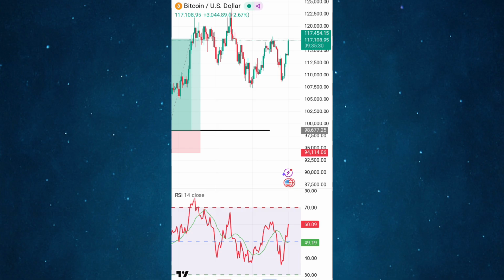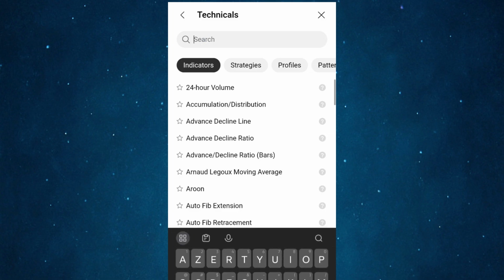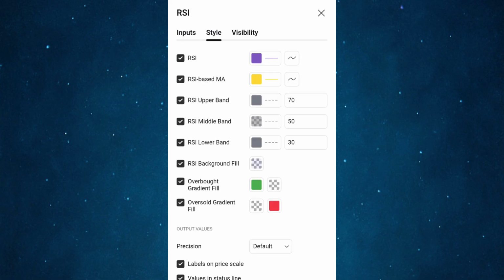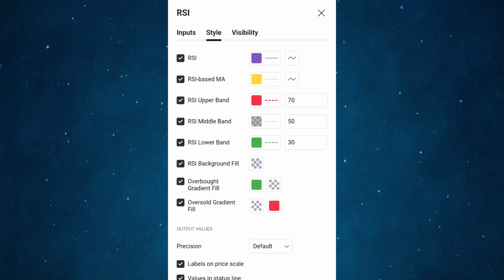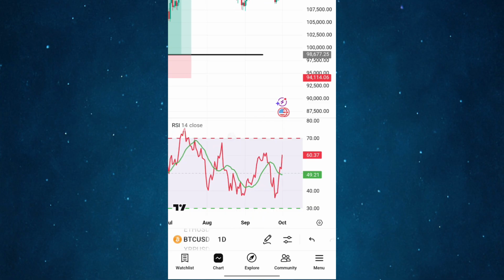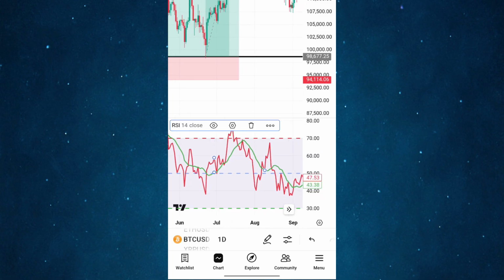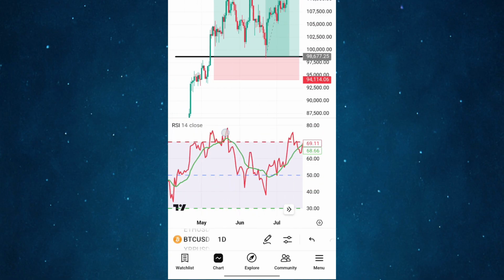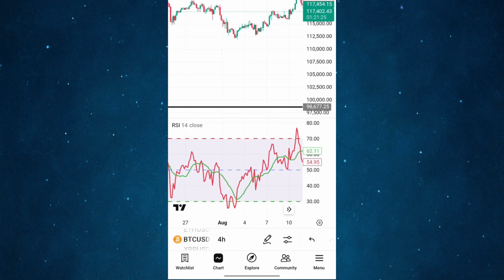Best trading view trading Strategies 99% Wining rate on your phone (beginners tutorial guide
‎Best trading view indicator technical analysis 99% Wining rate on your phone (beginners tutorial Rsi